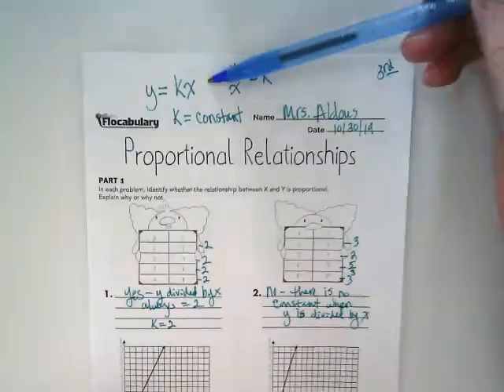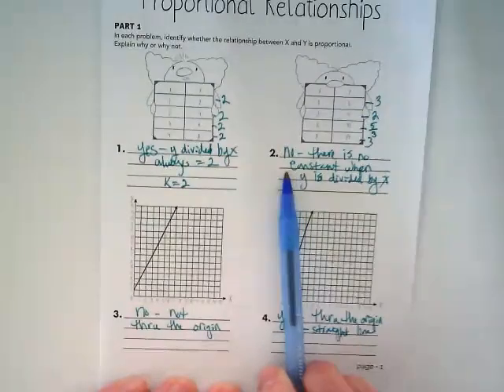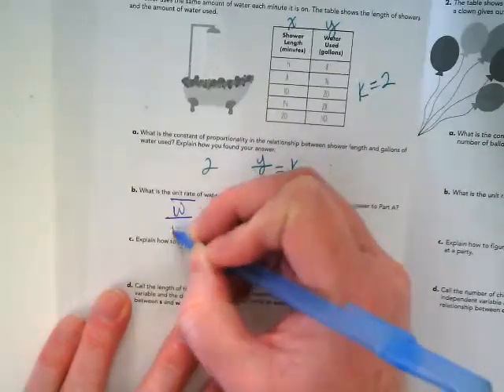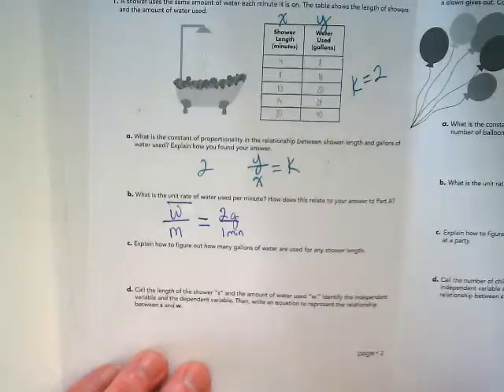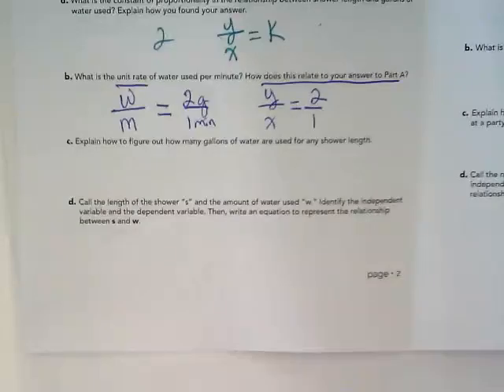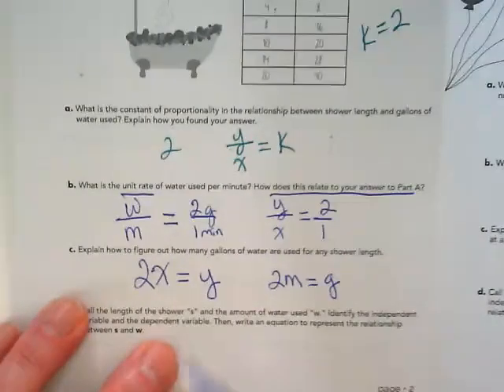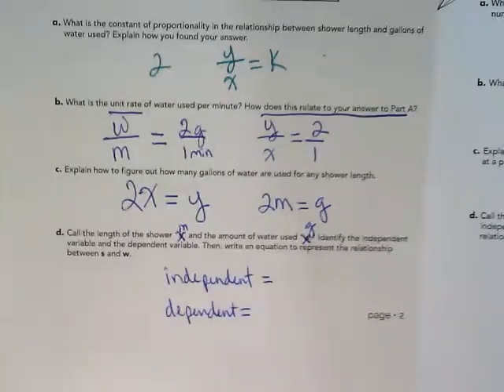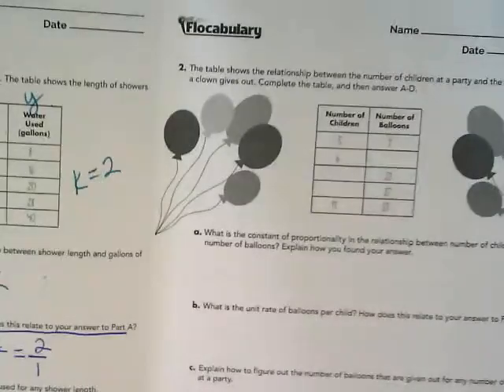Flocab: Proportional Relationships